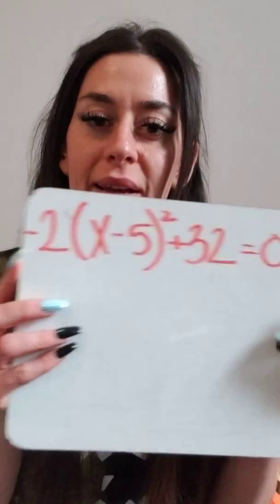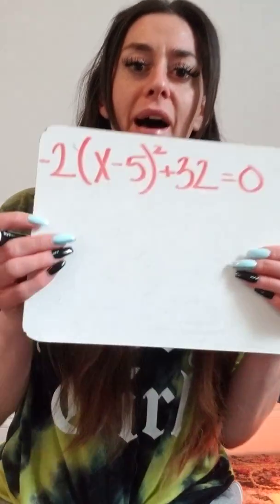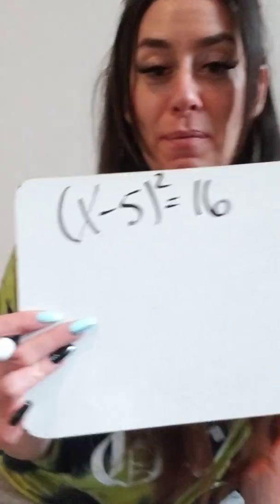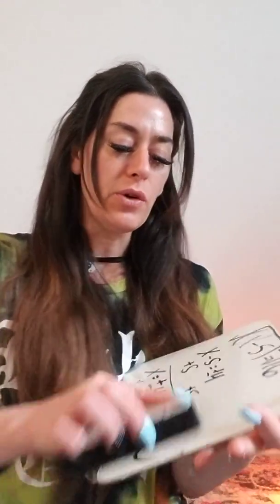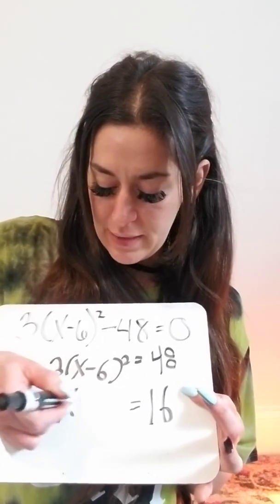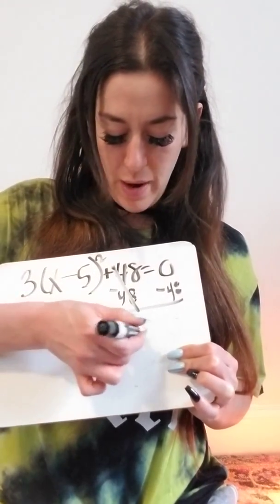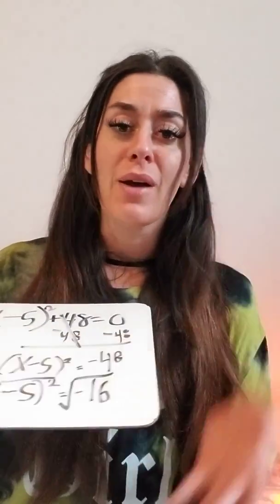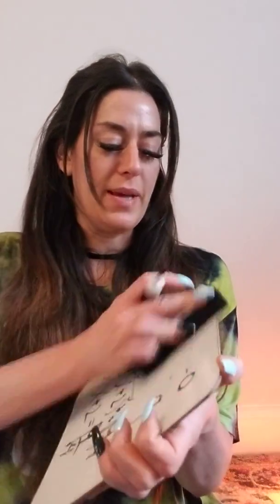Solving Quadratics Using the Square Root Method (for functions in vertex form)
Best to use when your quadratic is in vertex form. The video cut off at the end. The answer should be x=+/- 3/2 -2